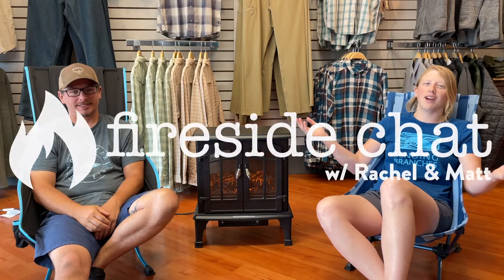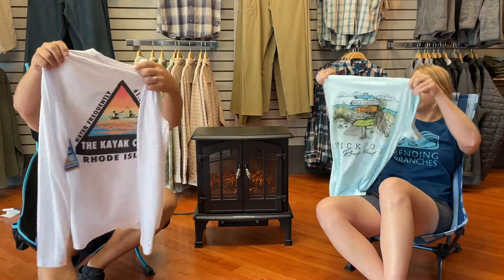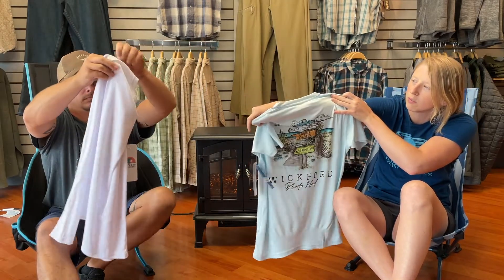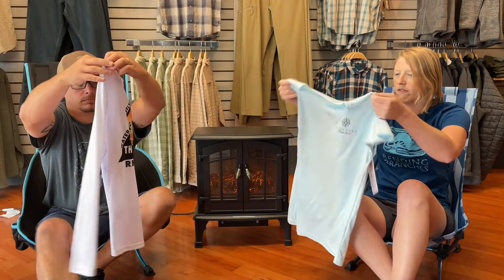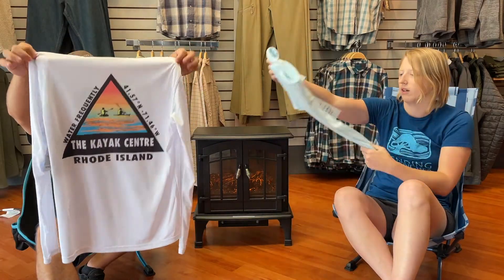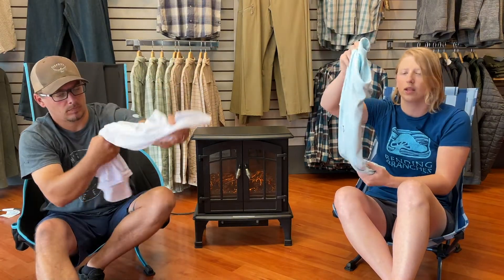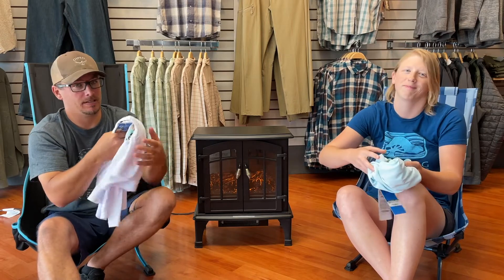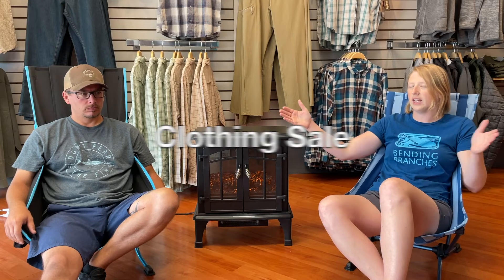Fireside Chat w/ Rachel & Matt (Episode 18)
We have some awesome things in stock at the moment! Jaylows, sun shirts with special designs, and suspenz carts and storage! Watch the video for updates on Werner paddles, Eddyline, Confluence, Johnson, and Hurricane kayaks.